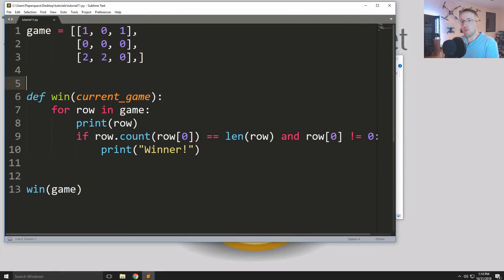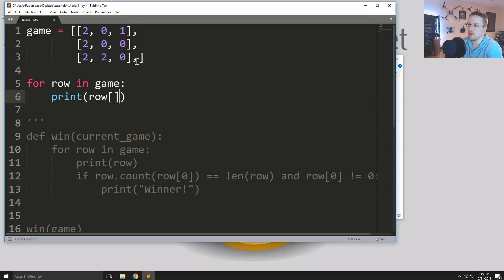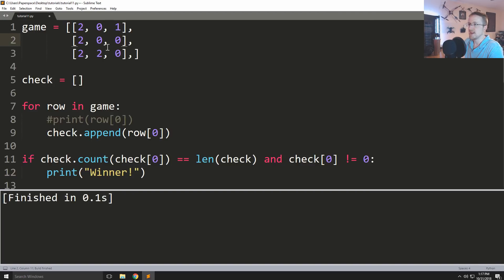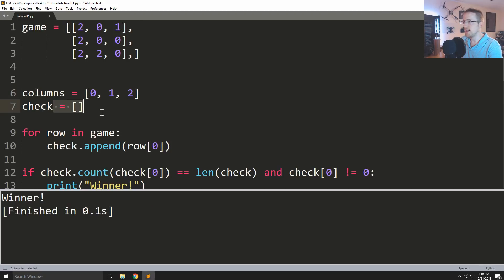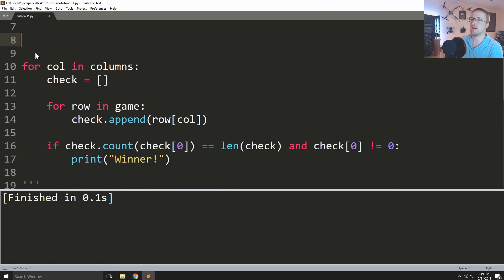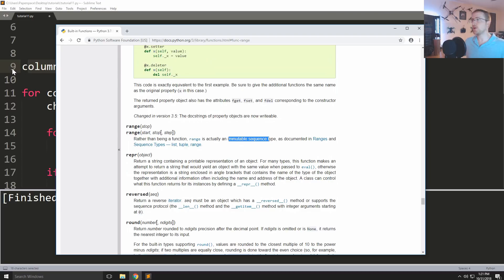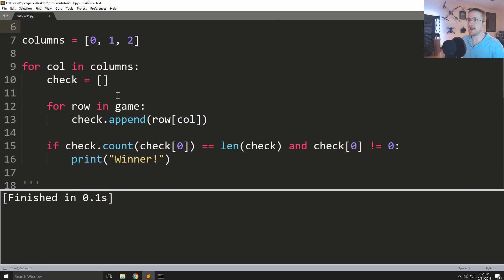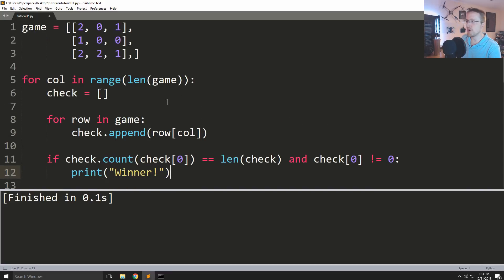Vertical Winners - Python 3 Programming Tutorial p.11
Welcome to part 11 of our Python 3 basics series, in this part we're going to continue working on validating the winners of TicTacToe, specifically on vertical wins.